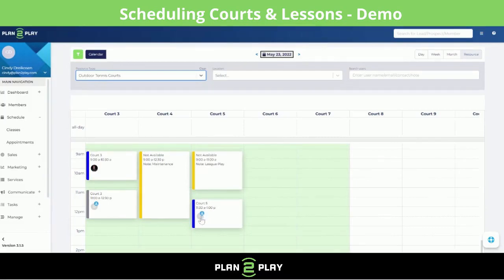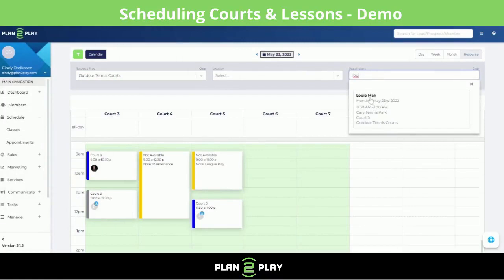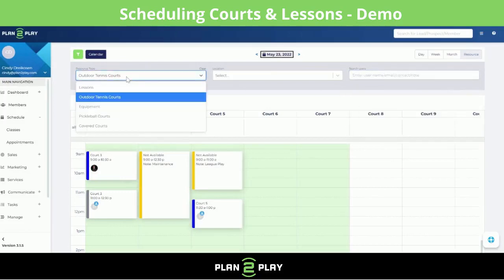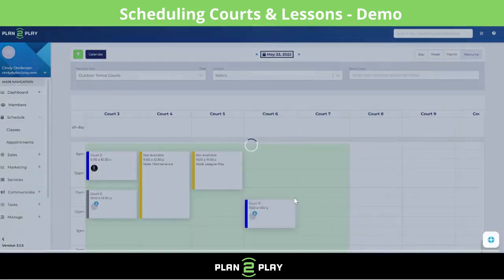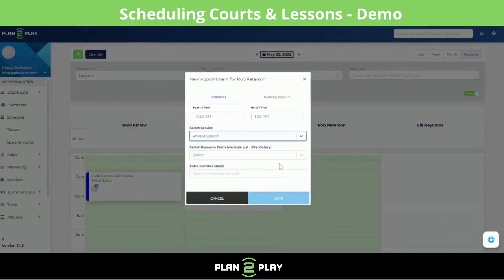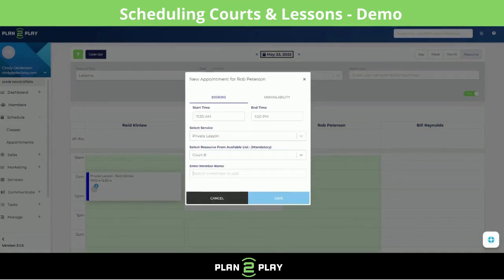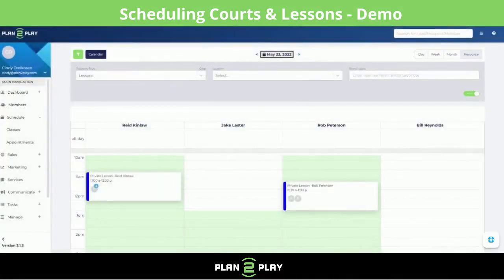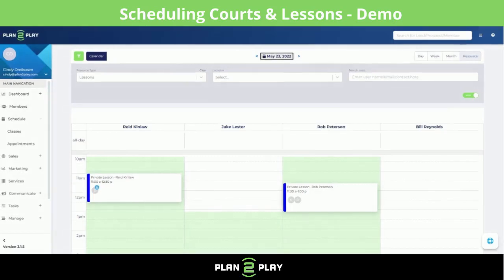Tennis & Pickleball Court Scheduler Program 2023 - FREE TRIAL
Today we go through a tutorial on how you would use the Plan2Play court booking system to manage your sports center. you can use this software to schedule tennis, paddle, padel, pickleball or any court.